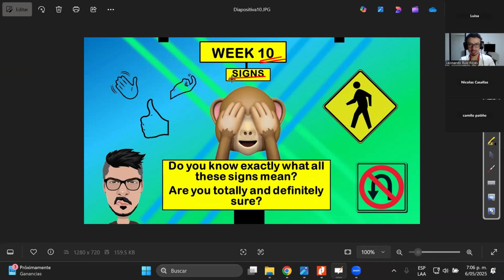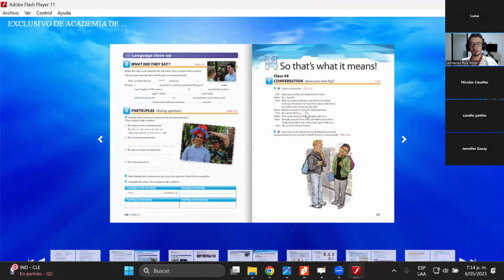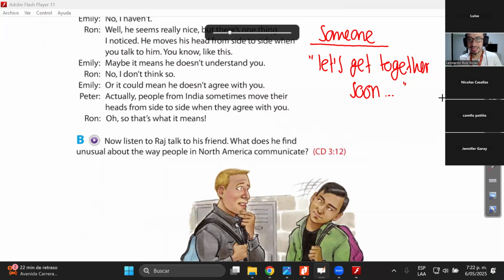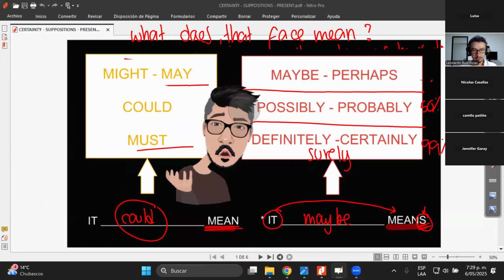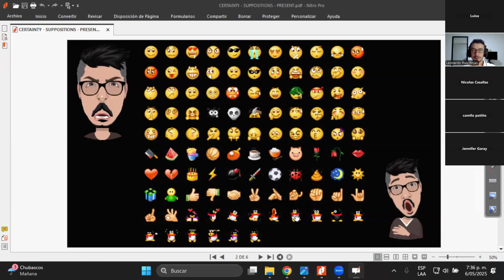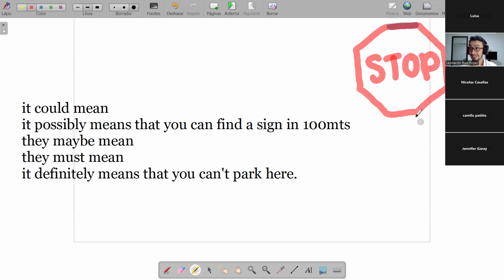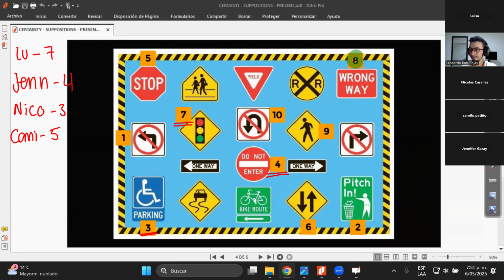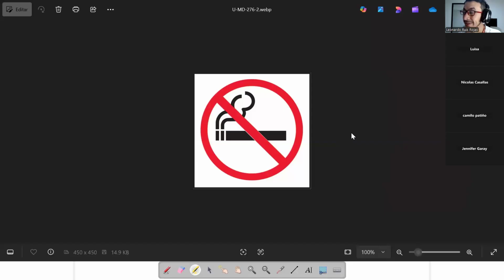BASIC 2 W10